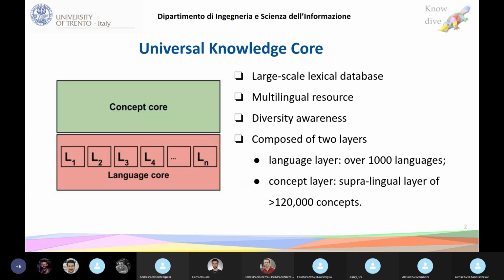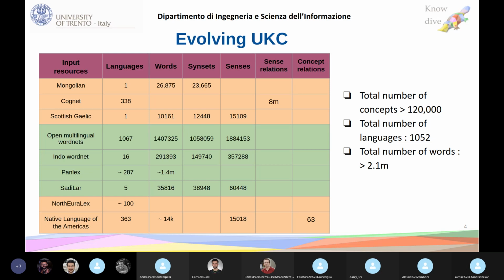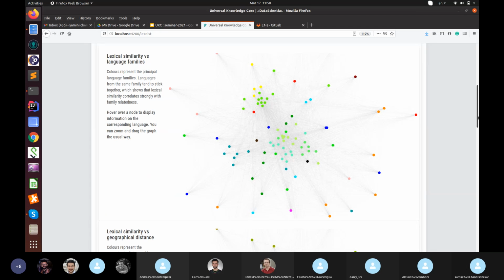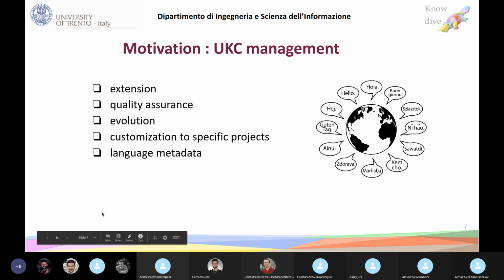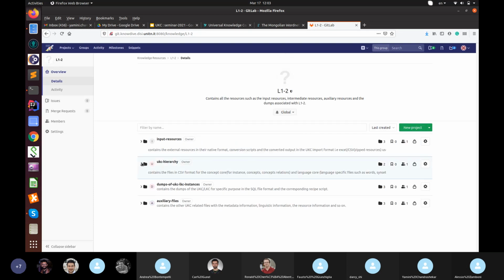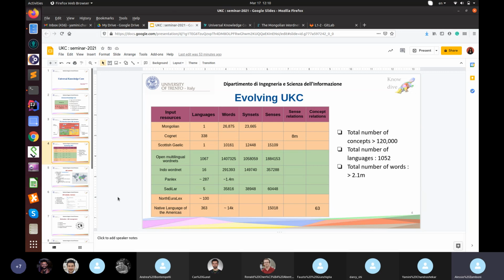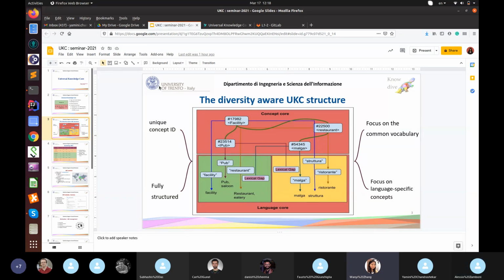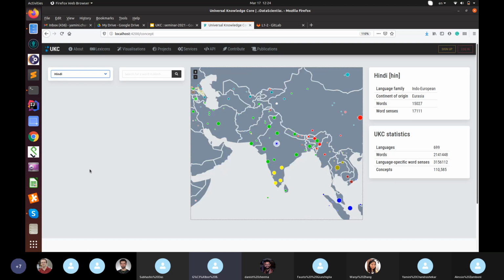Knowdive Seminar-New UKC and UKC catalogue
Knowdive Seminar
Title: New UKC and UKC catalogue
Speaker: Yamini Chandrashekar
Date: 17/3/2021